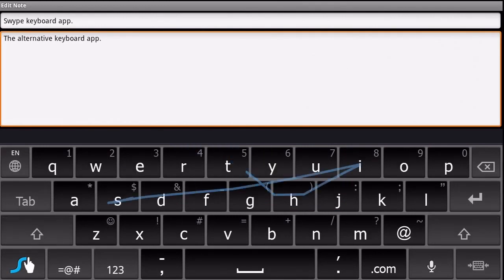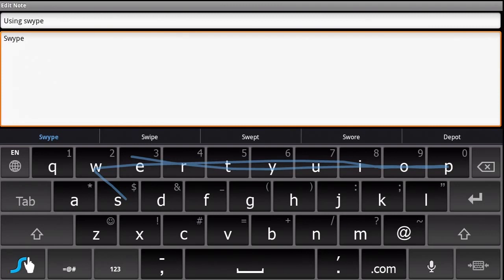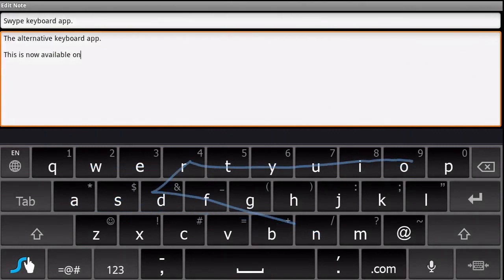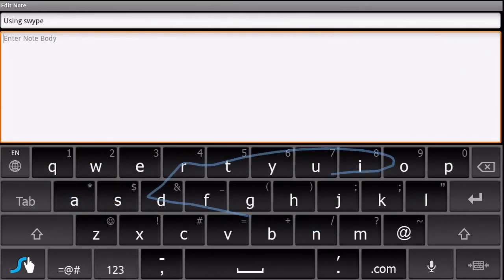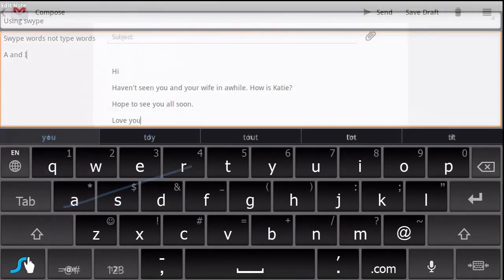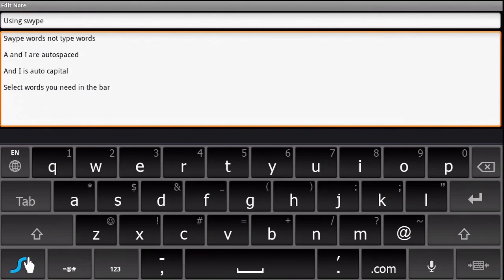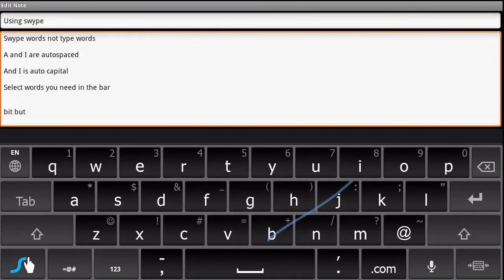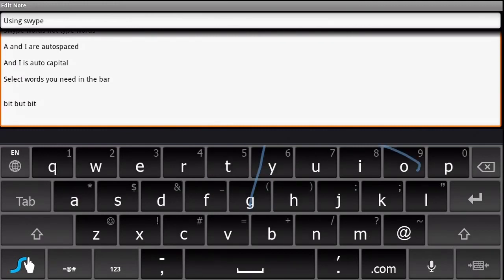Swype on Android Tablet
The Swype Keyboard app is an additional keyboard you can install on your Android Tablet. It
helps speed up typing because you don't need to lift your finger off the keyboard.

Rather than typing individual letters, Swype lets you connect letters up by swiping your finger across the keyboard to spell the word. So if you are spelling 'Android', for instance, press the A key and run your finger across all of the letters in that word. As long as the letters are in order it will write the word.

If you have Auto-Spacing on, to add a space between words you can just carry on Swyping. If you need to Swype single letter words such as A or I, just do the same. If the word Swype gives you is not the word you wish to use, stop Swyping and choose the word from other similarly spelt words in the Word Choice List. Swype will also remember any unrecognised words you have typed in the future and add them to this list.

If you are writing a word that is likely to be misspelt by Swype, avoid drawing a path over the wrong letter. So, if you need to write 'bit' and it comes out 'but', avoid the U and you will have Swyped the correct word.

If you wish to capitalise a letter, drag you finger from that letter to above the keyboard and then back down onto the next letter of the word.

Swype also helpfully capitalises the letter I for you.